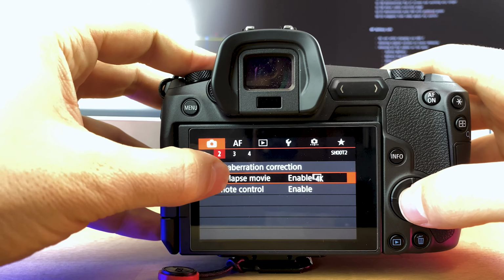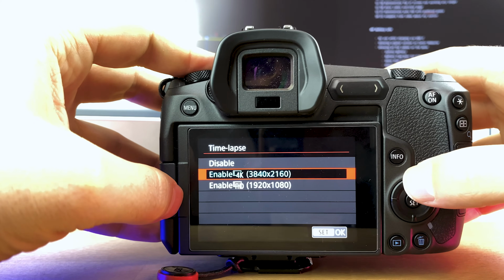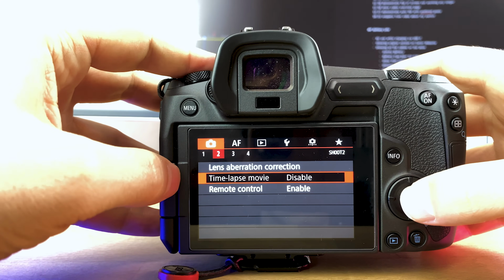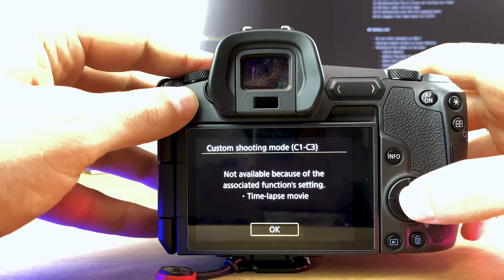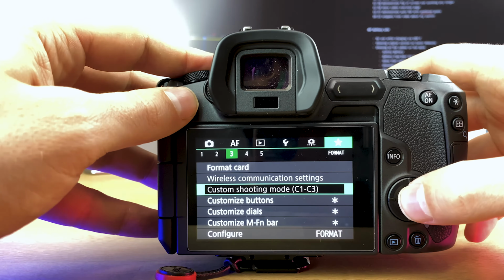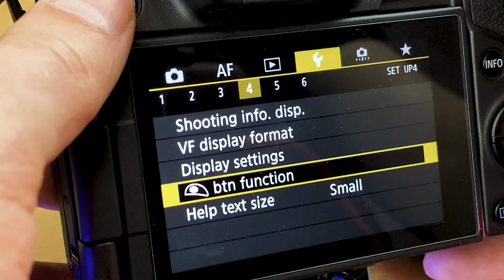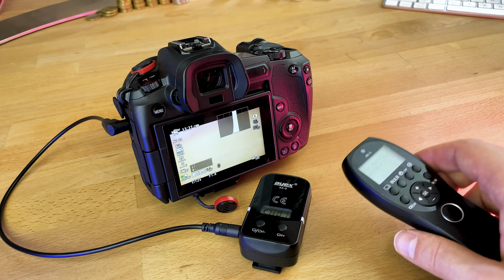Canon EOS R — Time Lapse Shooting and Remote Trigger with an Intervalometer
Running back and forth between the camera and your spot in the photo can be tedious when doing self-portraits or group shots. But not just that, sometimes you just want a RAW photo time-lapse which is not possible with the Canon EOS R firmware. So how do you do it? Let's talk about how you can use a relatively cheap wireless remote intervalometer trigger to achieve really cool works.

Canon EOS R Wireless Intervalometers —

Canon EOS R —

🎧 Chapters / Show Notes:

00:00 Intro
00:55 Intervalometer — What for?
01:03 The Video Time-Lapse Mode of the Canon EOS R
01:54 Reasons you may want RAW Photo Time-Lapse Mode
03:58 Alternatives to an Intervalometer
04:24 The Intervalometer/Remote I have been using
06:21 Start Video Recording Remotely
06:49 Future Wishes
07:58 Outro